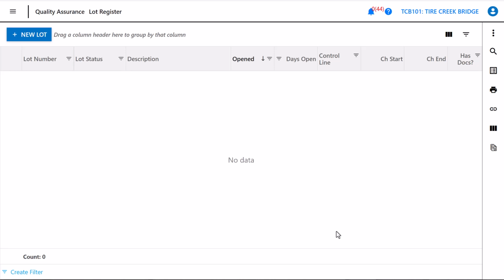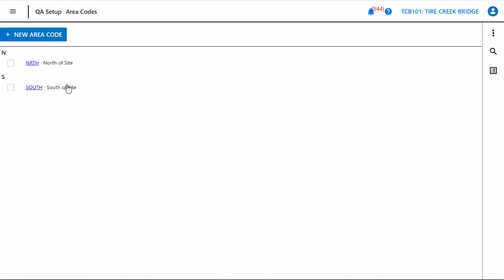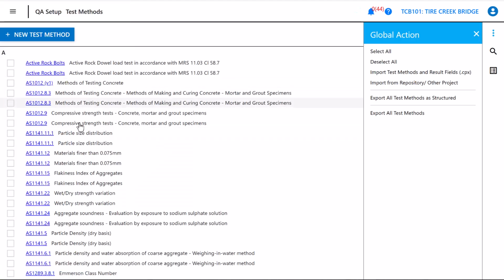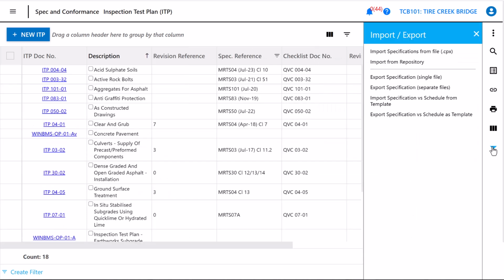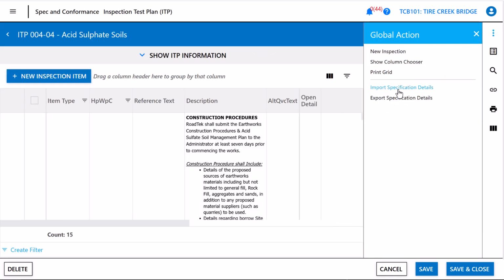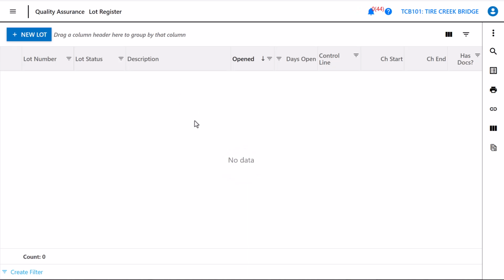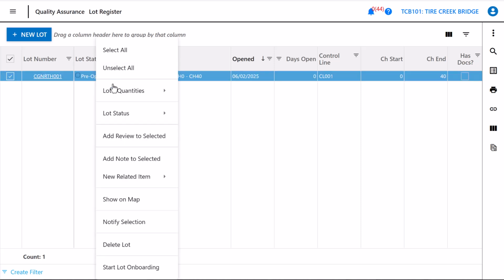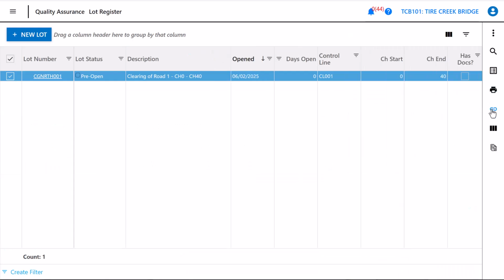Creating your first Lot in CivilPro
In this worked example, we cover the key things that need to be setup prior to creating your first Lot. These include:

- Work Types
- Area Codes
- Control Lines (optional)
- Test Methods
- ITPs

Once these items are setup for your project, you have all that you need to start creating Lots in CivilPro.